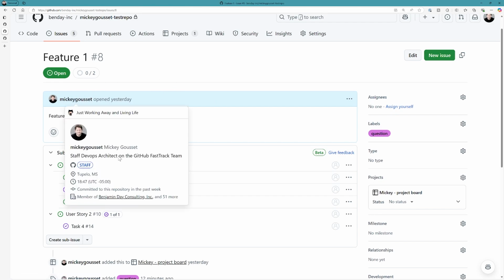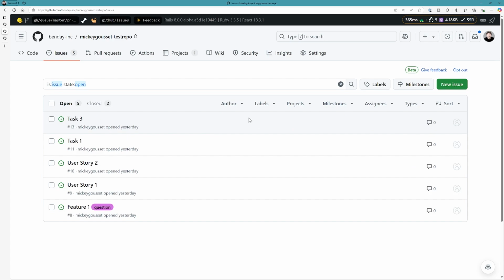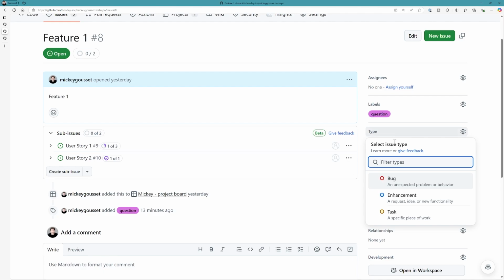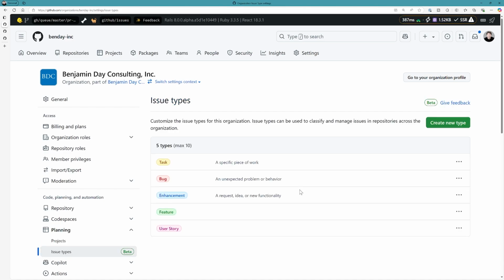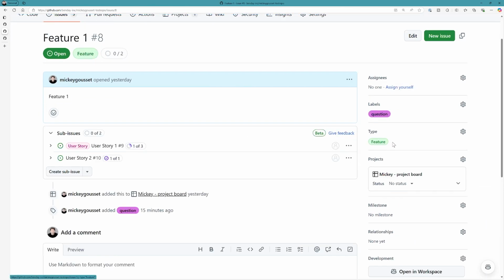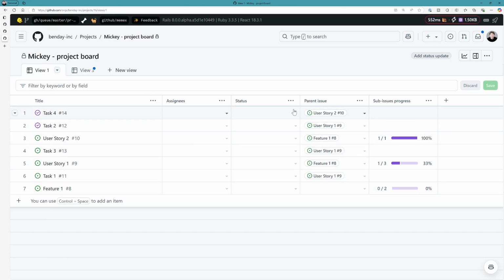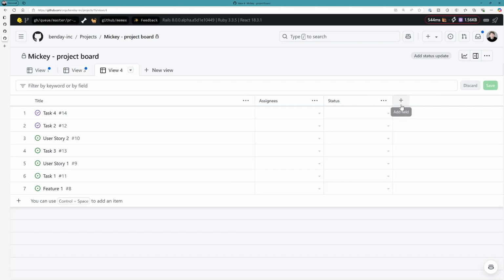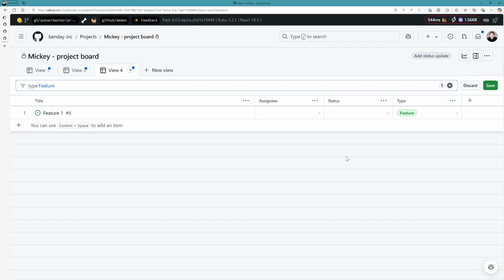Issue Types (opt-in beta)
Adding onto the excitement of yesterday, also included in the new issues opt-in beta are Issue Types.

Issues types allow you to classify and manage your issues with a shared and consistent language across all repositories in an organization. You can quickly understand the progress of your bug backlog, find all of the high-level initiatives teams are working on, and understand the breakdown of work in a project.

🕔 TIMESTAMPS
0:00 Introduction to Issue Types
0:52 Working with Issue Types
6:32 How to opt-in to the beta

HELPFUL LINKS